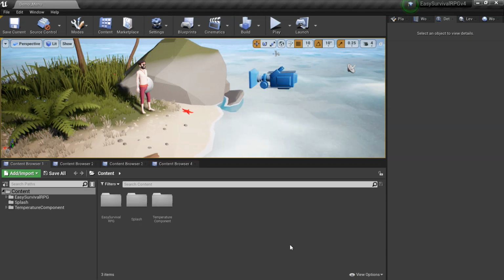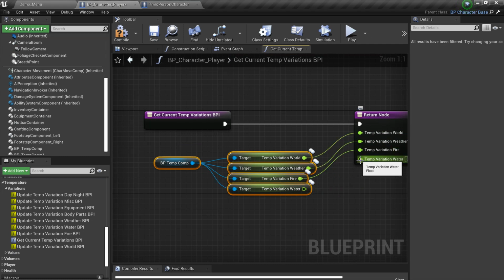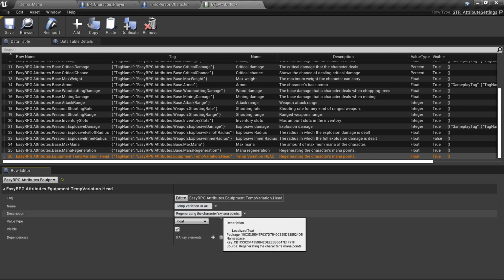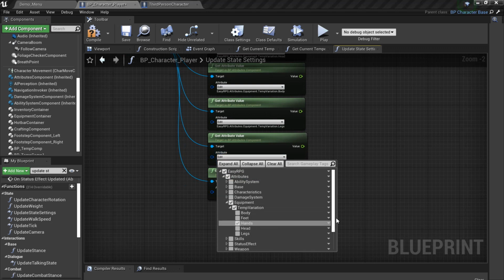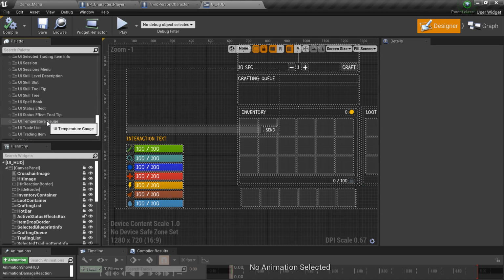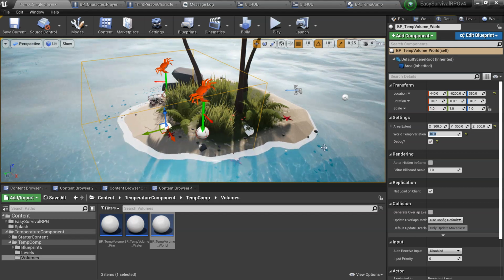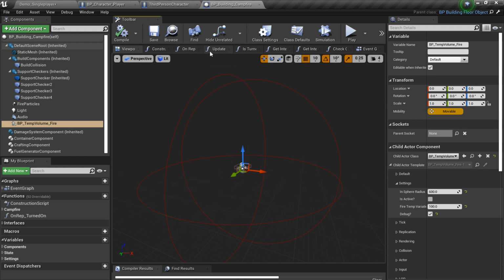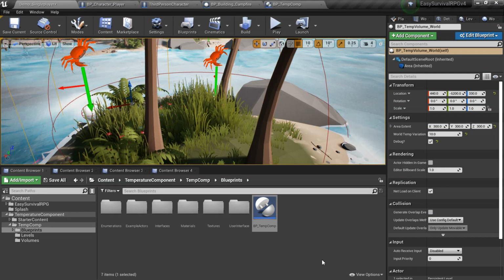Temperature Component ESRPGv4 Integration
Tutorial video showing how to integrate the temperature component into ESRPGv4